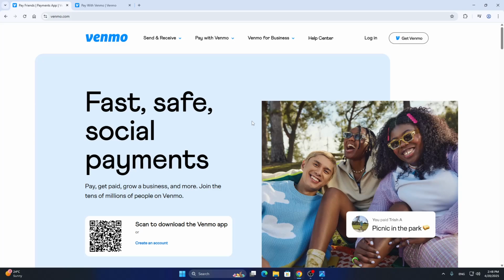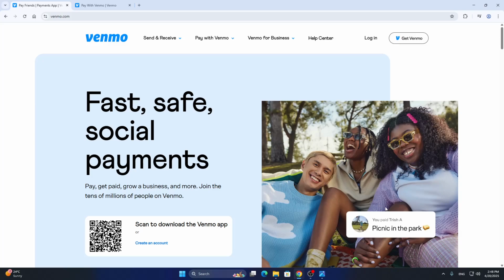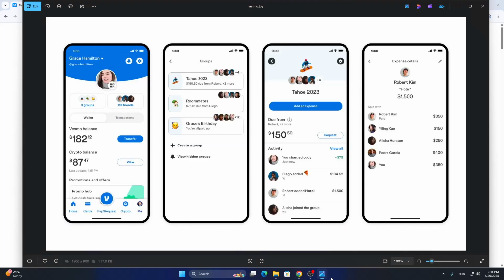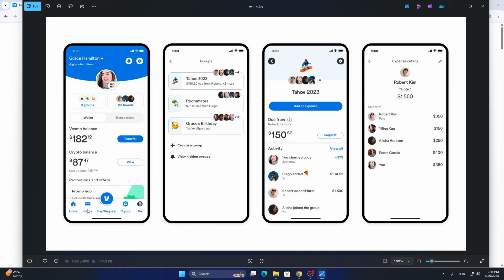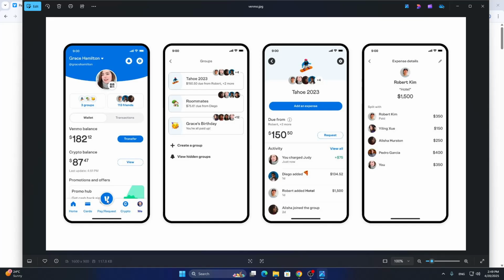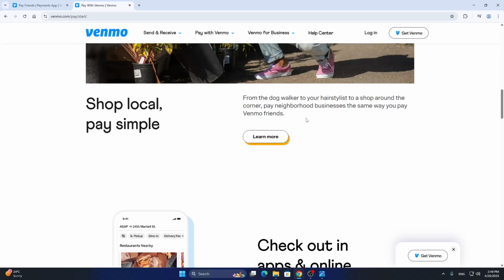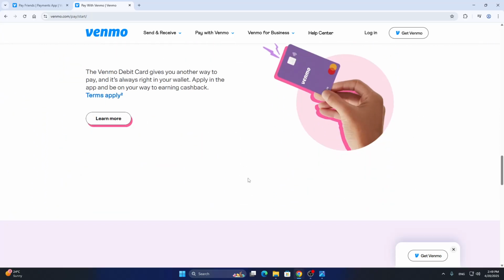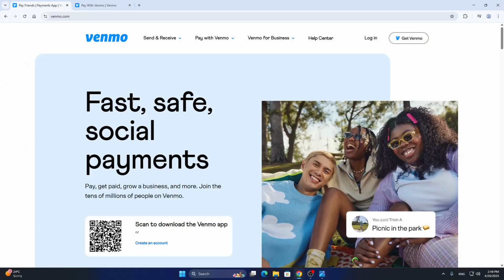How To Pay With Venmo Online Tutorial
Today we talk about pay with venmo online,how to pay with venmo online,how to use venmo,venmo tutorial,how to shop online with venmo